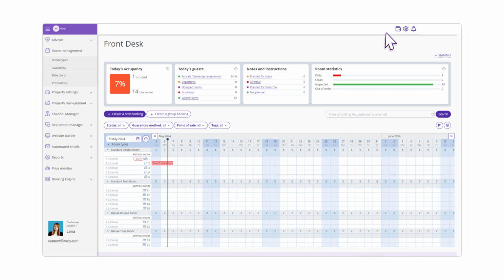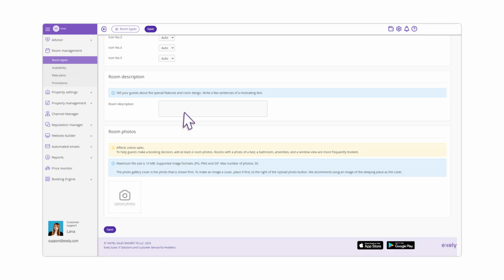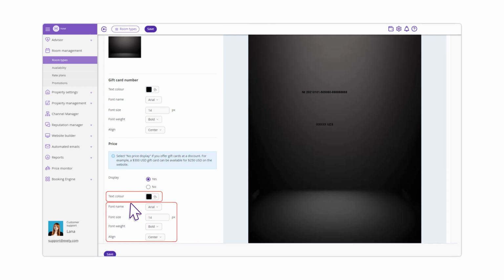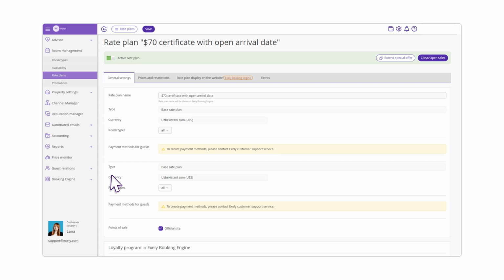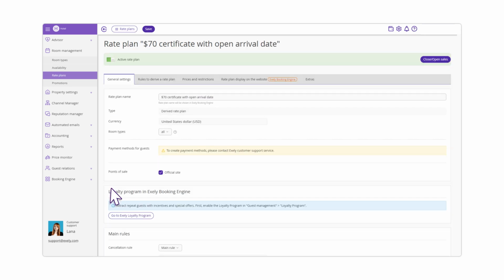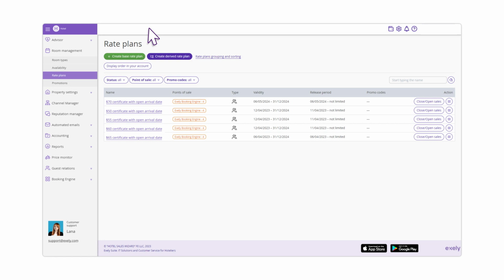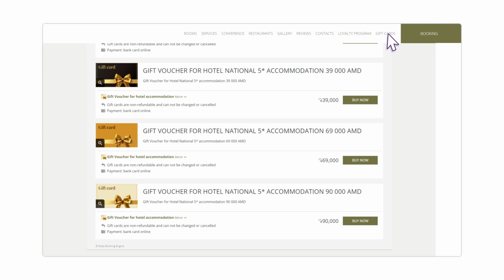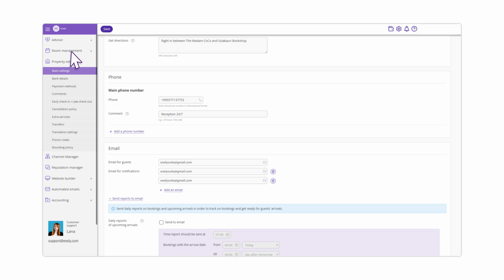How to Start Issuing Certificates - Your Hotel's Guide to Exely Extranet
Enhance your guest experience and boost brand professionalism by issuing custom certificates directly from the Exely Extranet.

👉 In this video, you’ll learn how to:
✓ Set up and activate certificate issuing
✓ Customize certificate templates with your hotel’s branding
✓ Manage and track issued certificates from your dashboard